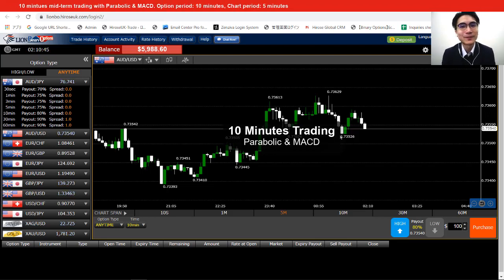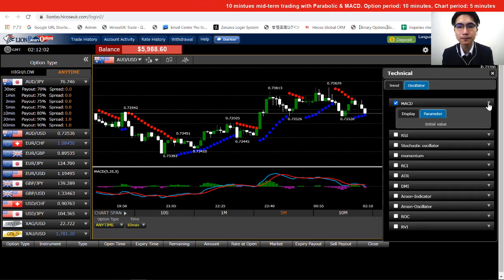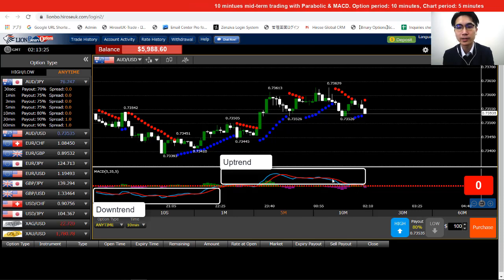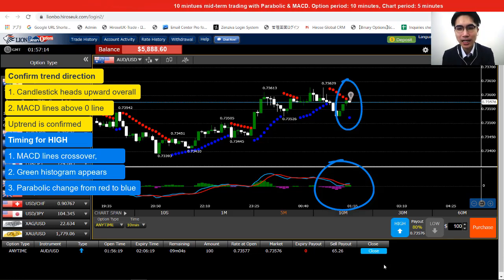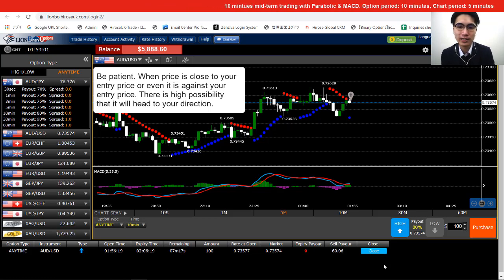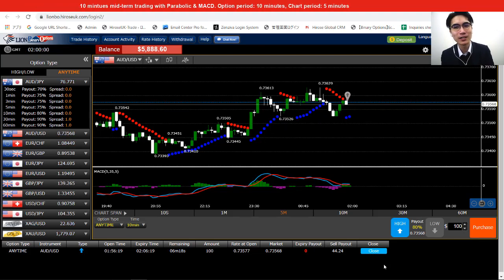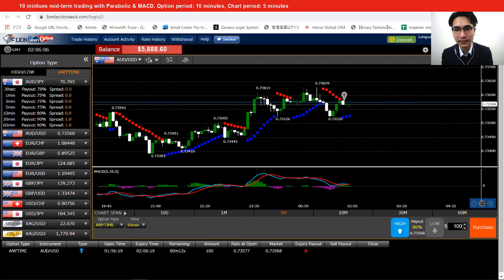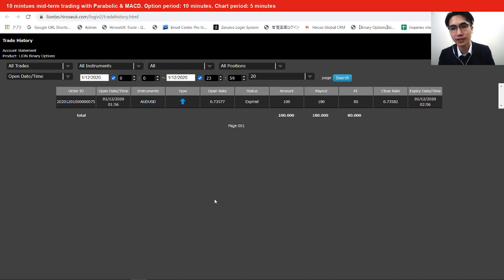30 Seconds is too short? How about 10 minutes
WE NO LONGER OFFER BINARY OPTIONS, TRY OUR FX TRADING!

I have receive a lot of feedback and comments saying 30 seconds option is too short and it’s scary to trade in such a short term option if internet connection is not stable.

I do fully understand the struggle there. And therefore, for today I will show you a mid-term trading strategy using Parabolic and MACD for you to trade in 10 minutes options!

I will also talk about things you might need to keep an eye for when trading with mid-term options. Take a look at the video to find out more!